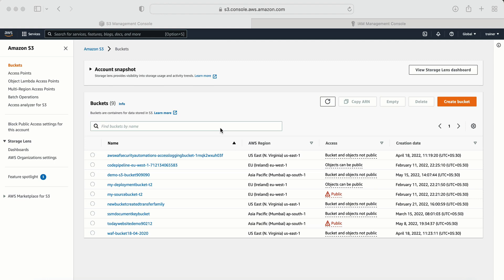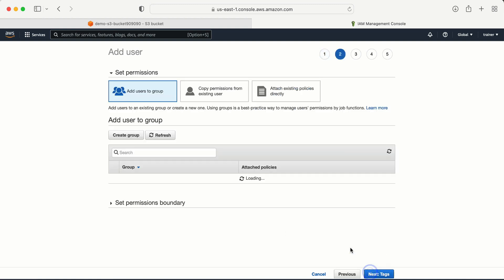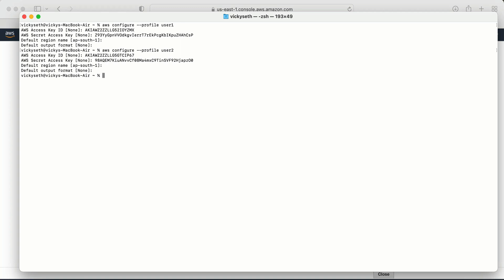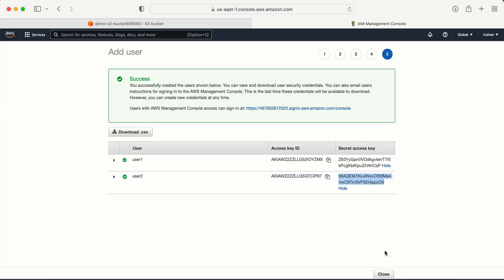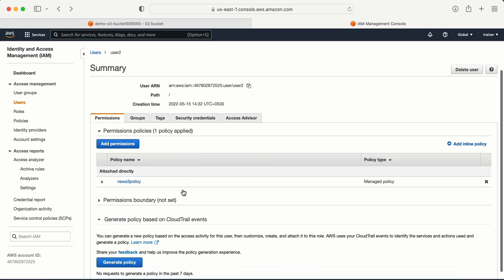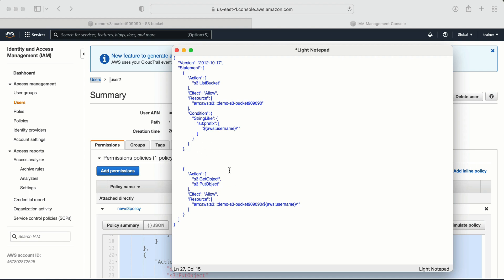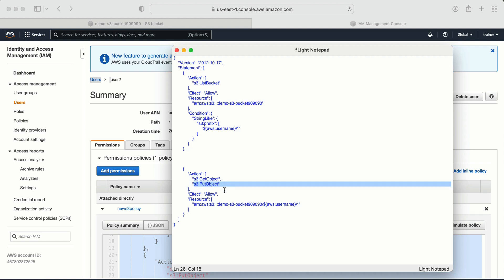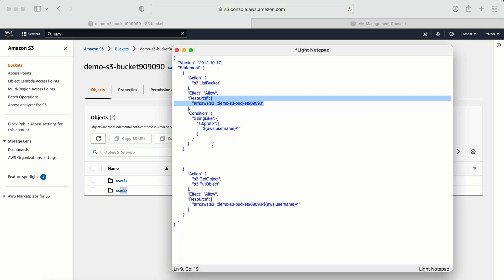How do I restrict access to an S3 bucket?| How do I give access to a specific directory in S3 bucket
How do I restrict access to an S3 bucket?
How do I give access to a specific directory in S3 bucket?
How do I restrict an S3 bucket for a specific domain?
How do I restrict s3 bucket file download to specific folder
How do I restrict Amazon S3 Bucket access to a specific IAM user?
How can you restrict the access to the content?
Restrict access to your S3 buckets
How do I create an IAM policy to control access to user
How to restrict S3 bucket access to specific folder
S3 bucket access

Learn about the practical implementation of how to give access to a specific directory in S3 bucket for IAM user
Learn how to:
• How to configure user from AWSCLI
• Learn how to create IAM user policy
• Learn how to create S3 Bucket
• Attach IAM policy to User

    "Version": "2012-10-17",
    "Statement": [
            "Effect": "Allow",
            "Action": "s3:*",
            "Resource": [
                "arn:aws:s3:::bucket-name",
                "arn:aws:s3:::bucket-name/*"
            "Effect": "Deny",
            "NotAction": "s3:*",
            "NotResource": [
                "arn:aws:s3:::bucket-name",
                "arn:aws:s3:::bucket-name/*"

00:00 - Introduction
01:30 - Create AWS IAM User
03:05 - Configure AWS IAM User on local machine with AWS Configure -  AWSCLI
04:30 - Get user access key information from awscli command
08:20 - Testing